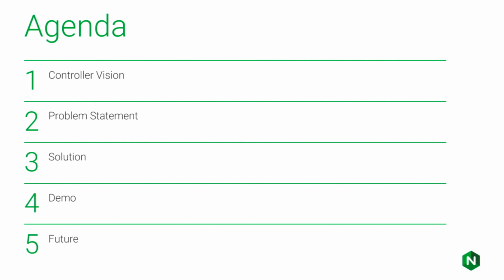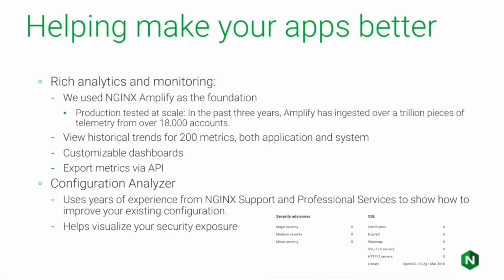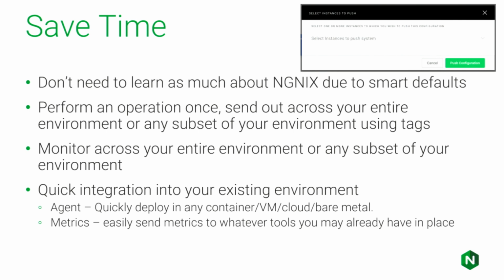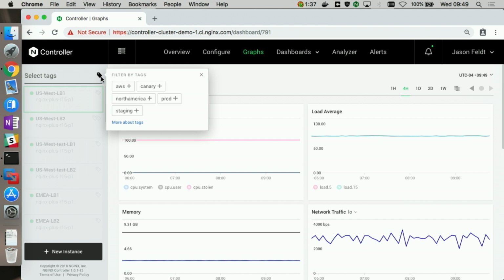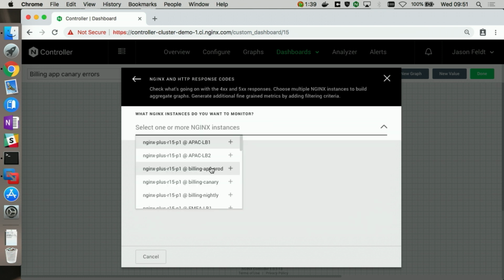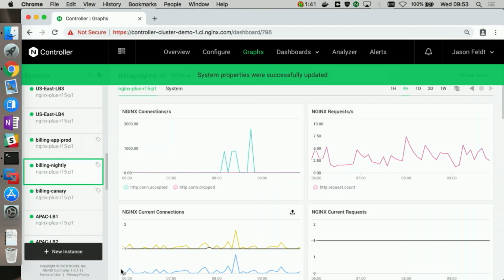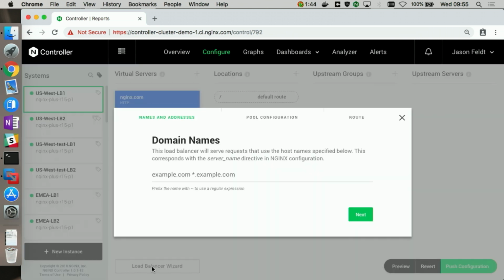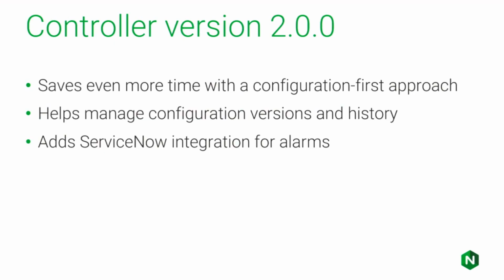NGINX Controller Update and Demo (2018)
Jason Feldt, Director, Project Management, NGINX

Hear about NGINX Controller: The history behind its creation, the vision of where we are taking the product and how it fits into the overall product and corporate strategies, a brief demonstration of our current release, and a high-level roadmap of upcoming functionality.